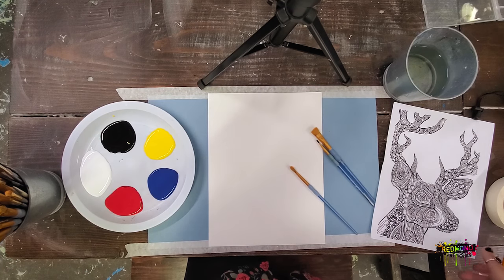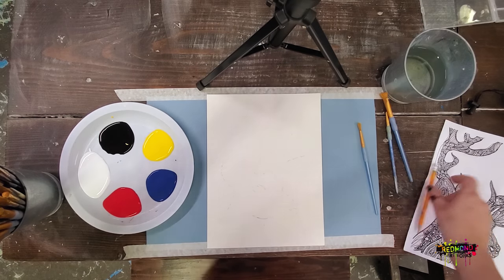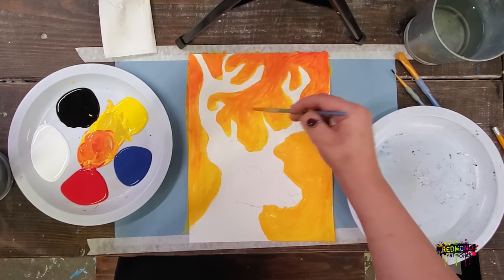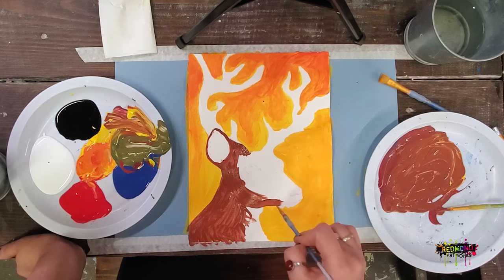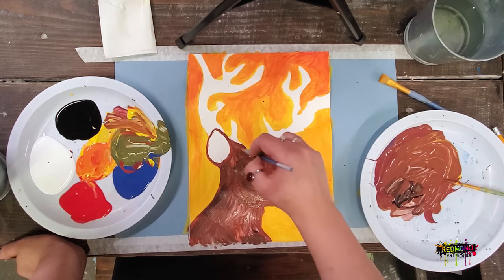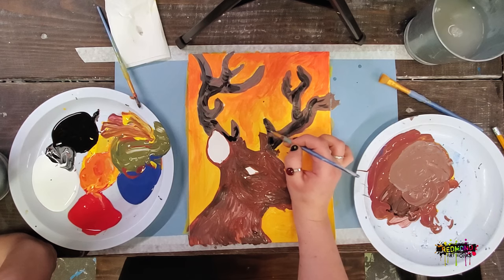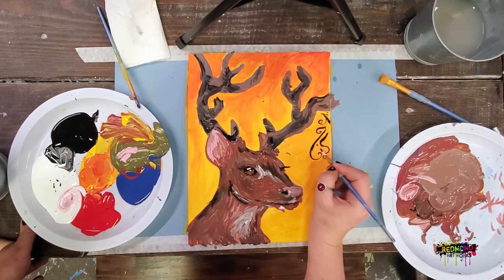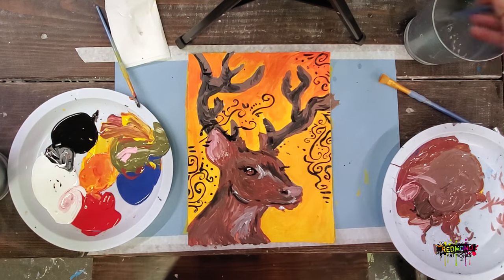Acrylic Painting - Art To Go Bag Ages 9+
This video is for the "Art To Go Bag Ages 9+", pertaining to the Acrylic Painting section of that project.

Projects include decorating a ceramic pot and planting your own succulent, acrylic animal painting on canvas, watercolor nature painting, making macramé bracelets, foam printmaking, and tile decorating.

Keep your artist creating from home with this bag filled with engaging art projects for students 9 years and older! Our teachers have gathered all the supplies needed including printed directions and YouTube videos to lead students through each of the 7 projects.

Have a younger student looking for a challenge? These projects can be completed with an older sibling or parent support.